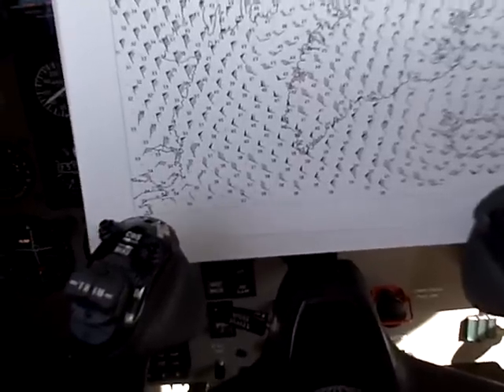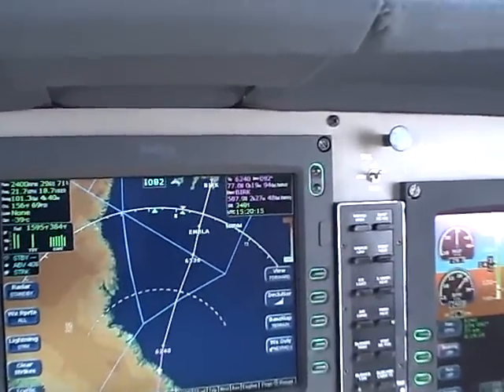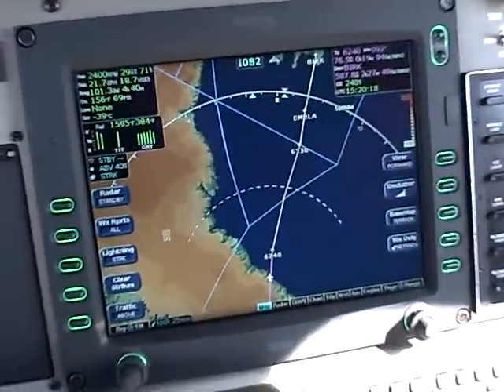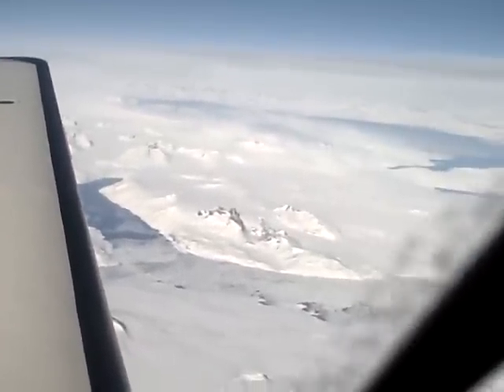North Atlantic Crossing: Part 15 of 23 --Narsarsuaq to Reykjavik, First Segment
North Atlantic Crossing: Part 15 of 23 --Narsarsuaq to Reykjavik, First Segment - Come along with Master Instructor Dick Rochfort on this single engine solo crossing of the North Atlantic along what is known as "the middle route". The narration includes a conversational discussion of the challenges of the weather, logistics, fuel planning, navigation and physiology of this series of challenging flights in a single engine piston aircraft, a Piper PA46 Malibu Mirage.

Dick Rochfort is a full-time pilot trainer specializing in the PA46 Matrix, Malibu, Mirage and Meridian aircraft. He provides pre-purchase valuation, training, corporate service and expert witness services worldwide.